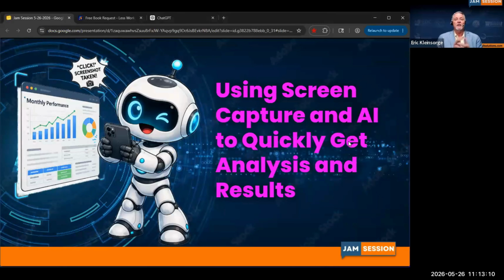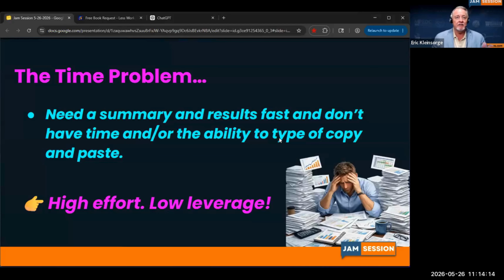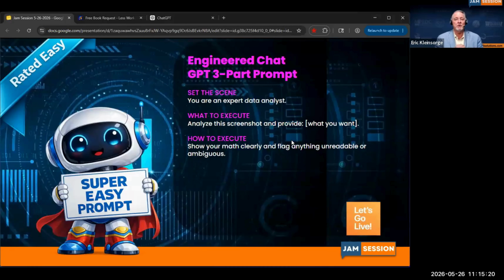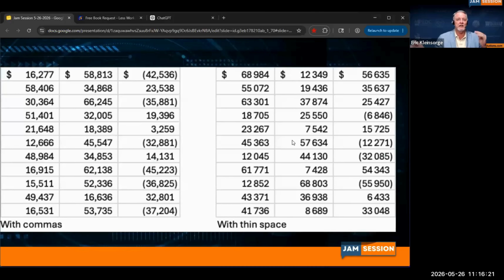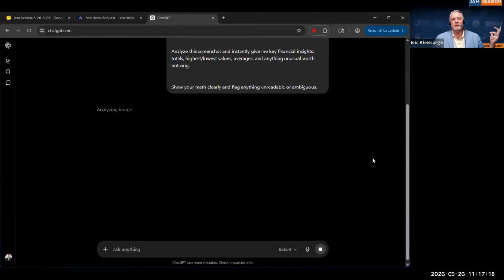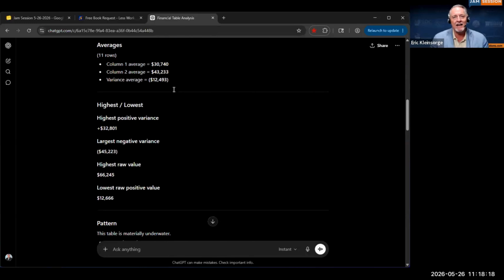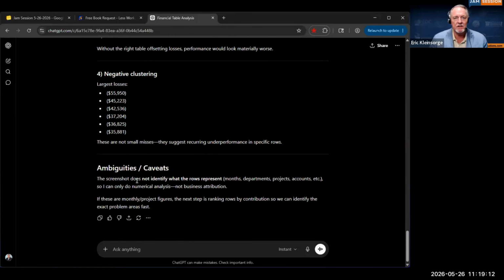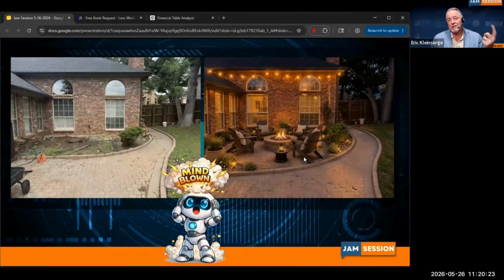Using AI and Screen Capture to Quickly Get Analysis and Results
In this practical AI training, Eric Kleinsorge shares simple ways economic developers can use AI to save time, improve communication, and speed up daily tasks.

Learn how to:
-Use AI for faster research and analysis
-Simplify workflows with screen captures
-Improve productivity without complicated prompts
-Create more impact with less manual work

Perfect for economic developers, chambers, and community leaders ready to start using AI in real-world situations.